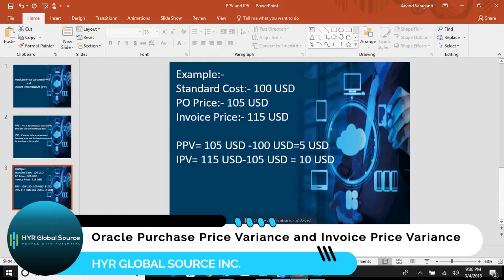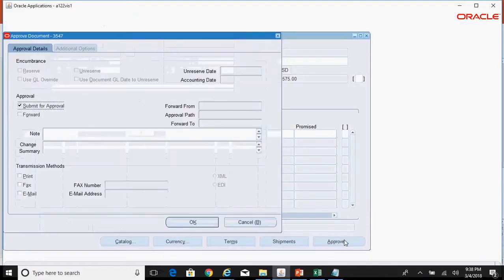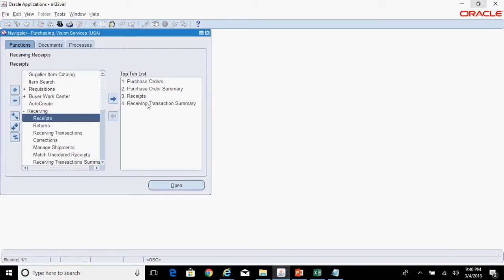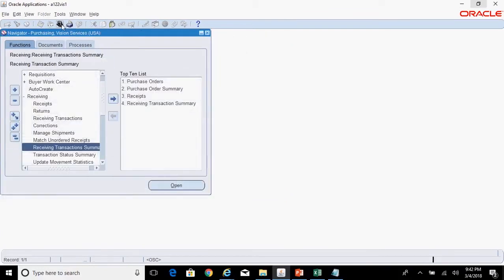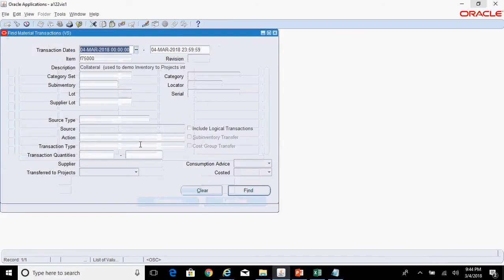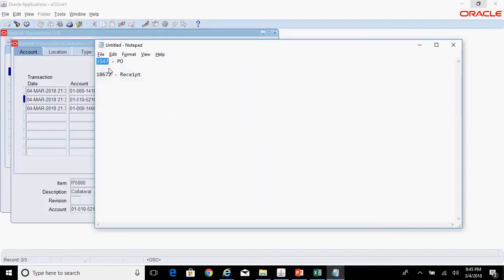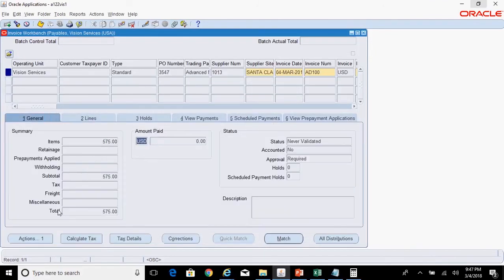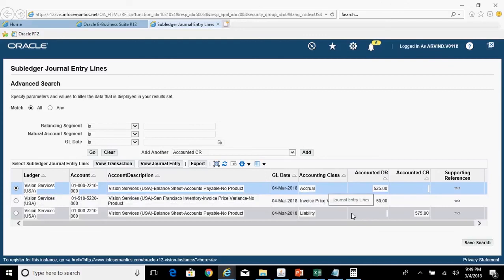Oracle EBS - Oracle Purchase Price Variance and Invoice Price Variance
HYR Global Source Oracle EBS SME explains Oracle EBS - Oracle Purchase Price Variance and Invoice Price Variance in this video.